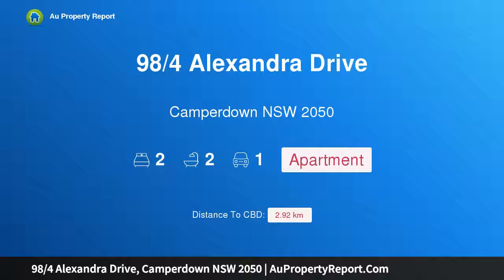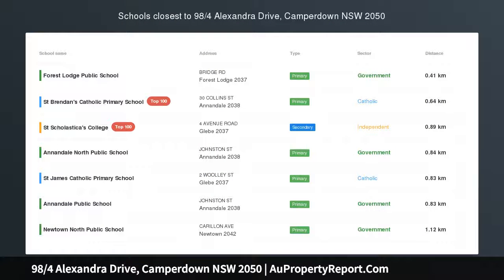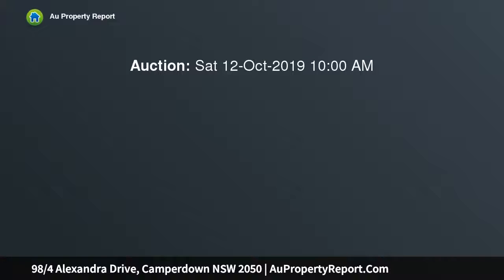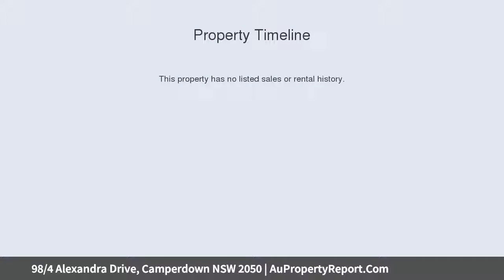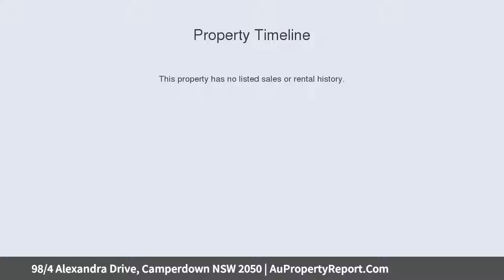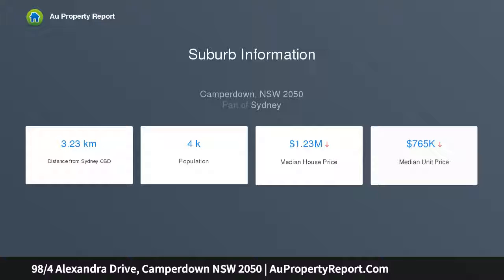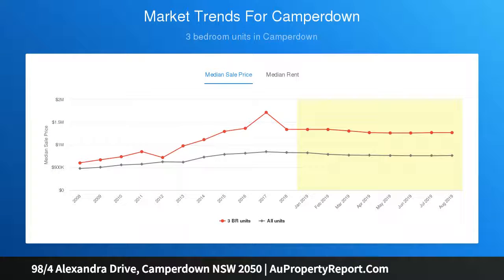98/4 Alexandra Drive, Camperdown NSW 2050 | AuPropertyReport.Com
98/4 Alexandra Drive, Camperdown NSW 2050
Property Type: apartment
Bedrooms: 2
Bathrooms: 2
Car Space: 1
CORNER LOGGIA WITH CITY SKYLINE VIEWS